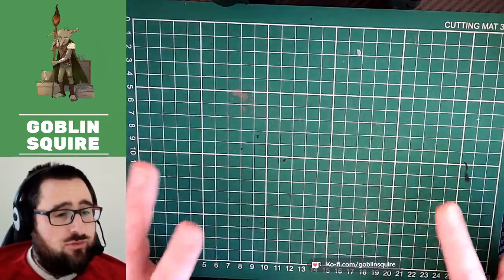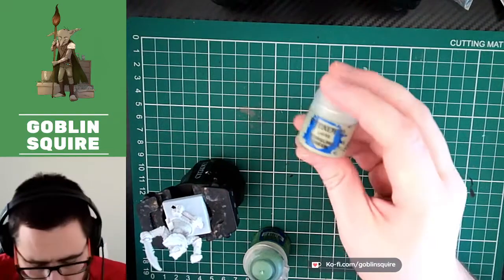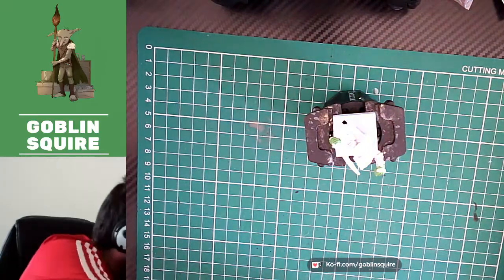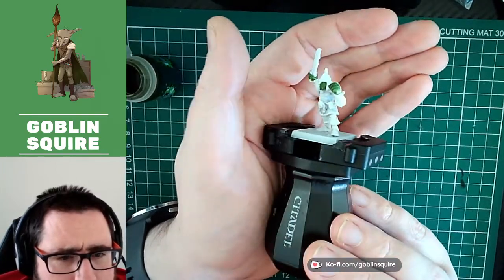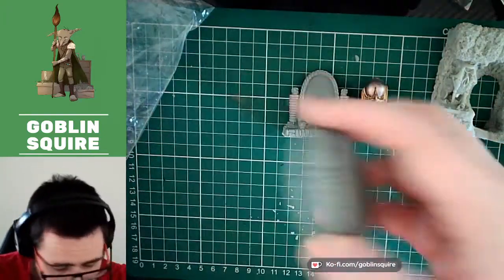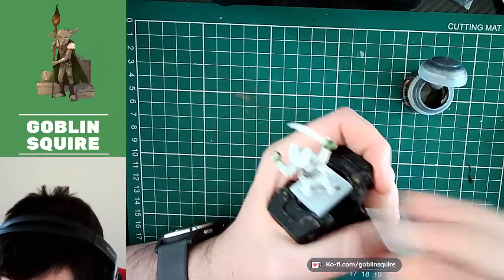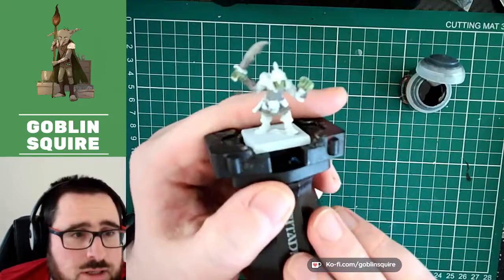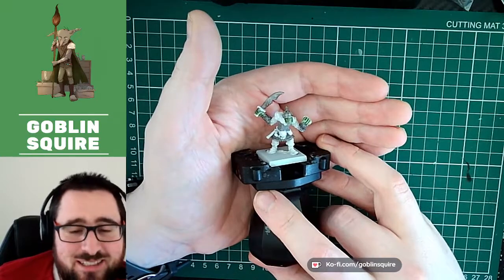Live Stream - Scotia Grendel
A live stream in my Small Creators series, focussing on Scotia Grendel. In this video I look at a number of pieces from Scotia Grendel, some painted some unpainted, and show you how to paint an orc.

To catch my streams live head over - I stream 4 times a week. Follow the channel for notifications of when I go live :)